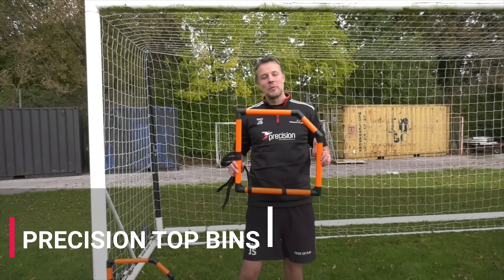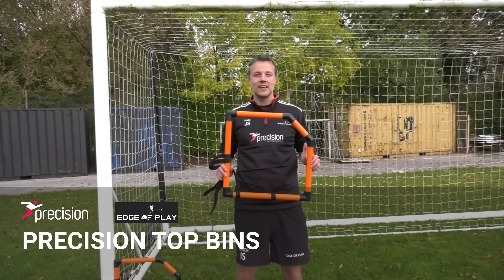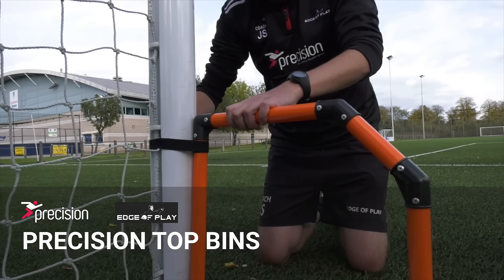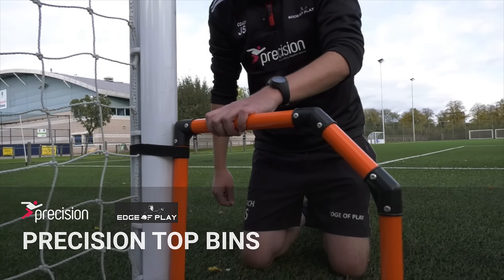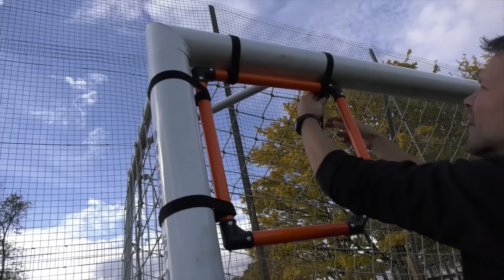Top Bins Corner Targets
Scoring a goal in the top bins is a mark of precision and skill that every footballer aspires to achieve. To help players refine their shooting accuracy and consistently hit those top corners, specialized training equipment can be a game-changer. @ChildrensFootball  sell some of the best top bins target equipment available, designed to enhance your practice sessions and improve your goal-scoring prowess.